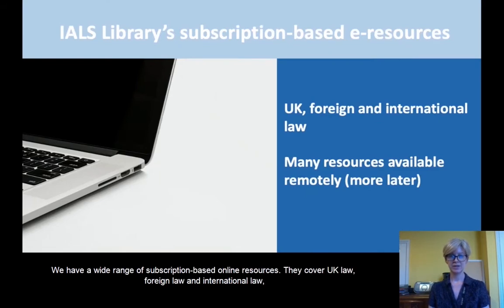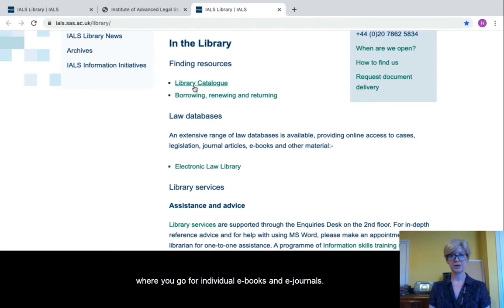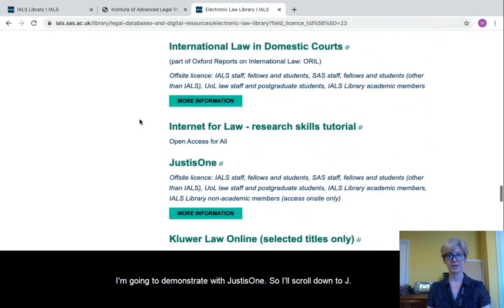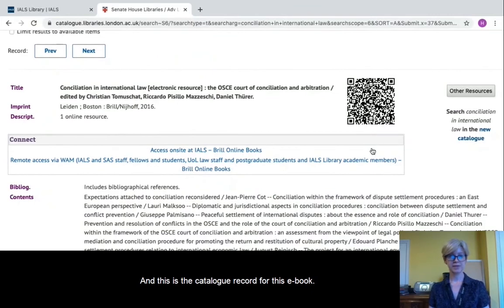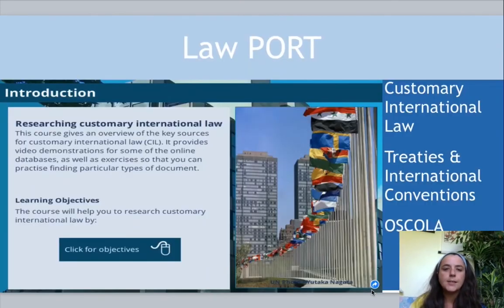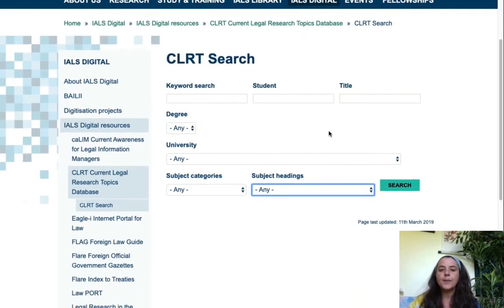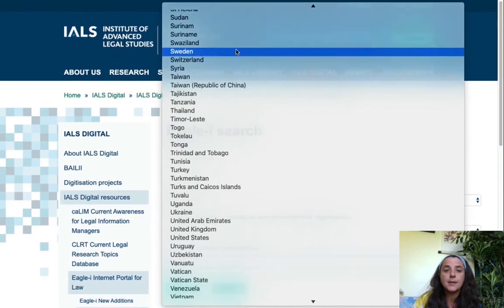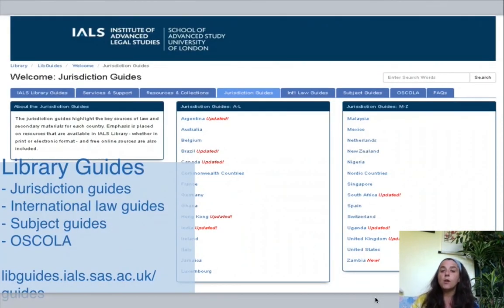PhD Masterclass Podcasts series: Online Resources from IALS Library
Speakers/Presenters: Hester Swift, Foreign and International Law Librarian, Institute of Advanced Legal Studies Library and Laura Griffiths, Academic Services Manager, Institute of Advanced Legal Studies Library